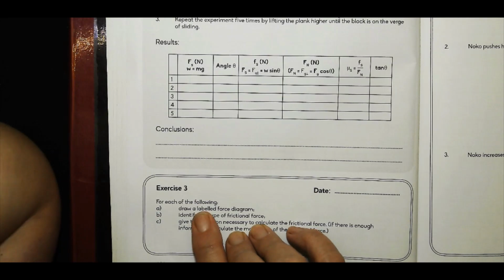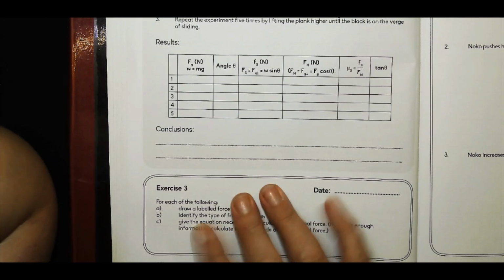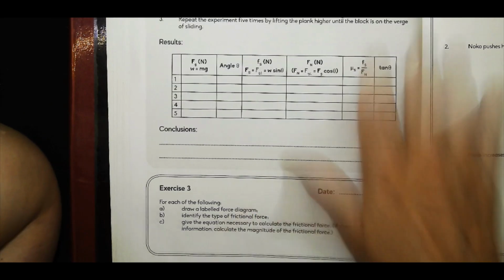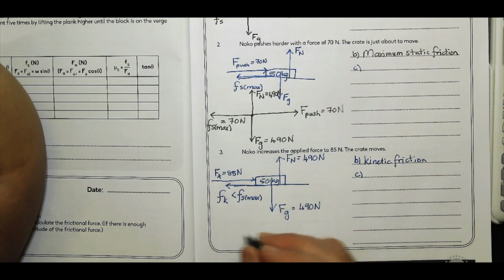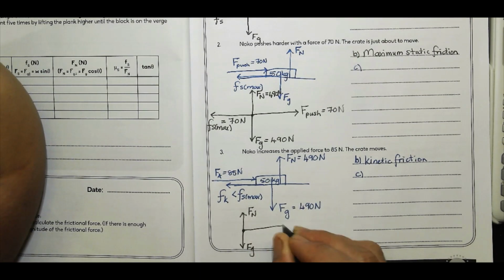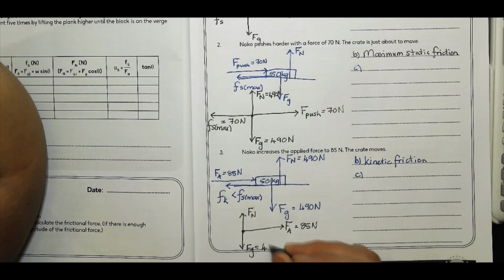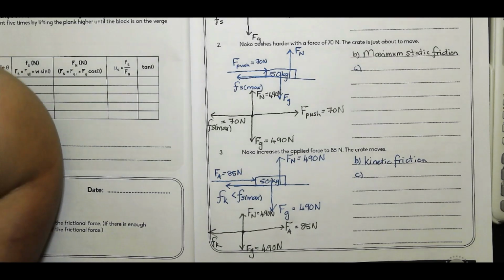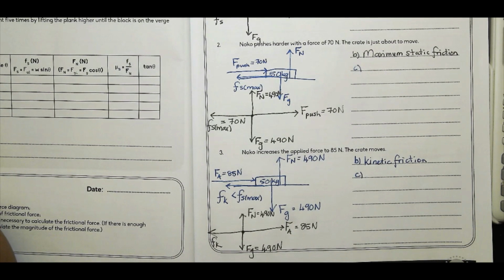GR 11 PHYS PG 34 35 NO 1 3 MEMO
MEMO TO PHYSICS EX. 3 PG 34-35 NO 1-3 a) & b)